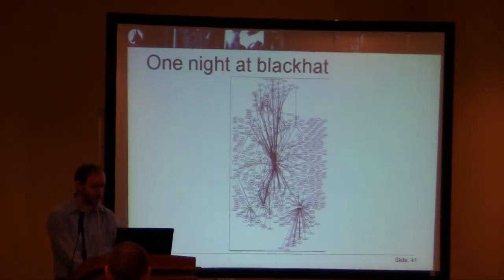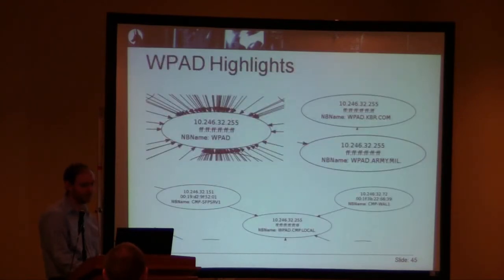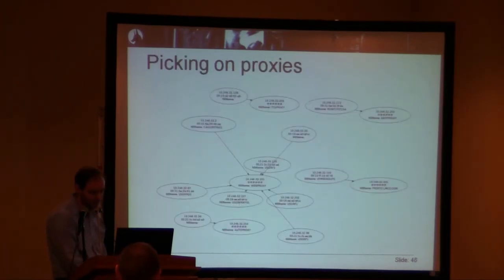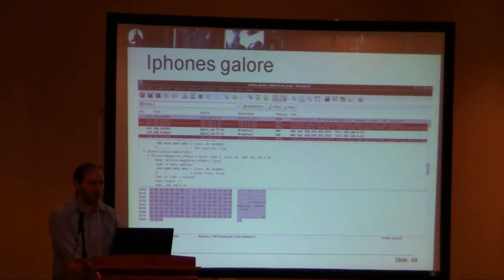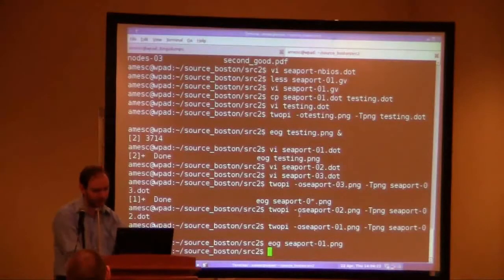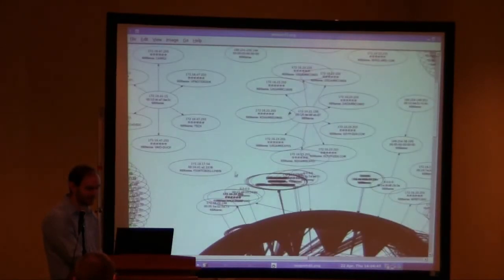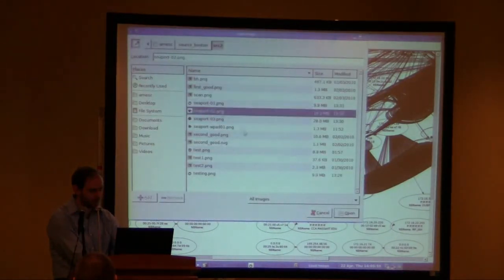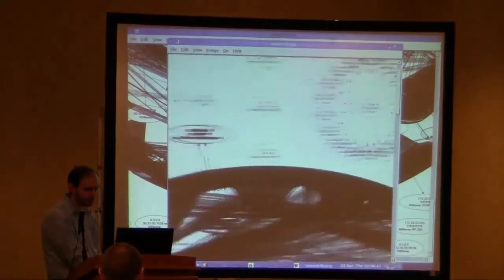Source Boston 2010: Neurosurgery With Meterpreter 3/4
Clip 3/4
Speakers: Colin Ames, Attack Research & David Kerbs

A crucial step in post-exploitation technology is memory manipulation. Metasploit's Meterpreter provides a robust platform and API on which to build memory exploitation tools to assist the attacker in post-exploitation tasks. This talk will cover several examples of memory manipulation using meterpreter and introduce an extension to aid post-exploitation activities. We will demonstrate the extraction of unique process memory to analyze for valuable information such as passwords. We will also demonstrate the injection of utilities into a processes memory in order to alter execution flow to provide new "features" like Putty Hijack.

Another example that will be covered is interacting with the lsass process memory in order to steal windows session hashes required for pass the hash. Finally we will discuss the use of meterpreter to patch process memory in order to introduce vulnerabilities which can be leveraged for things such as persistence. Another form of "memory" is the knowledge a host has about its network environment. This presentation will discuss the utilization of a meterpreter extension to automate and facilitate passive network reconnaissance over time, allowing for smart network data acquisition and analysis.